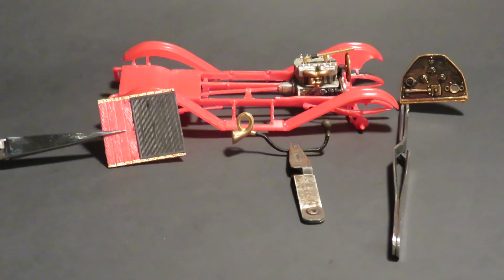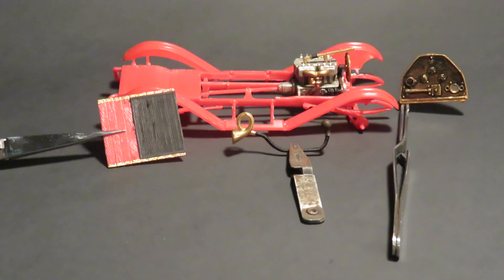Small scale GB update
Got a little bit more done